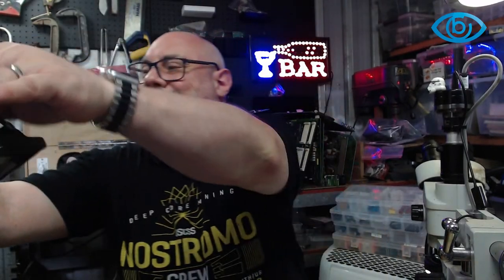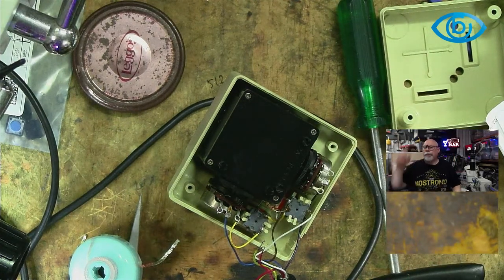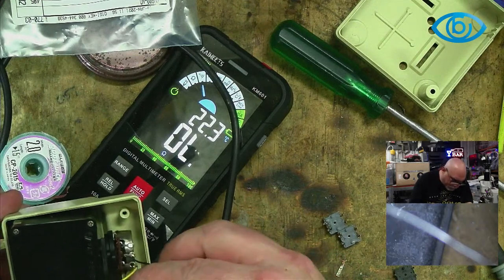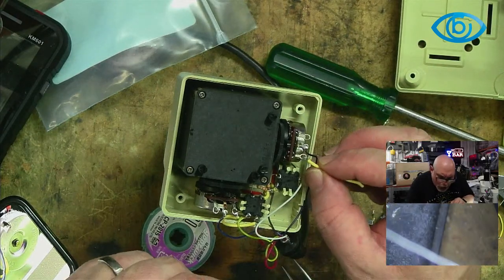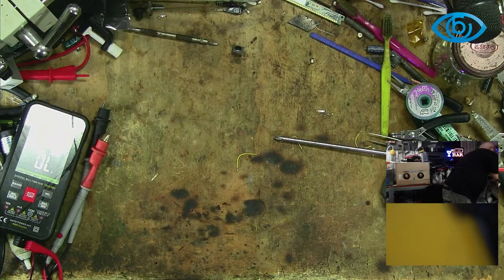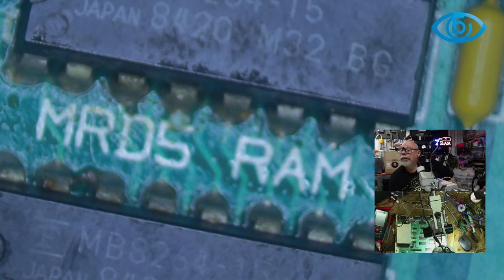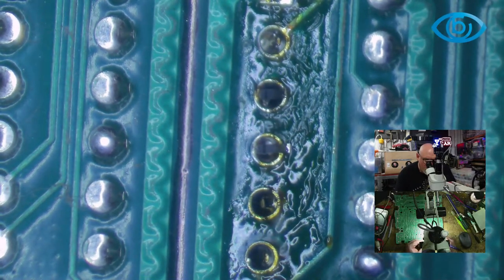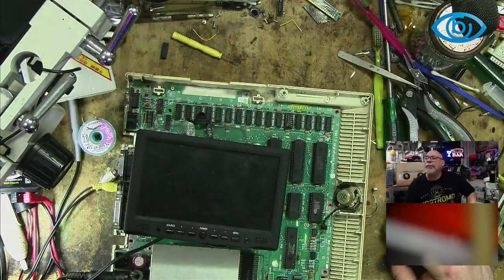Trying to fix an Apple II Joystick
Today I'm trying something new. Can I repair this vintage Apple Joystick?

T15 Torx (for opening compact Macs)
28 AWG enamelled magnet wire (thick)
34 AWG enamelled magnet wire (med)
40 AWG enamelled magnet wire (thin)